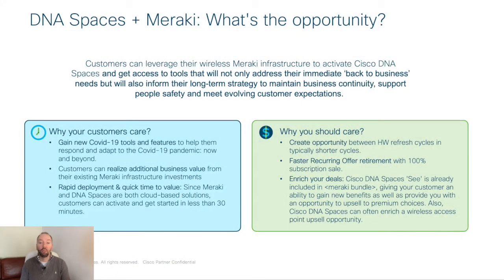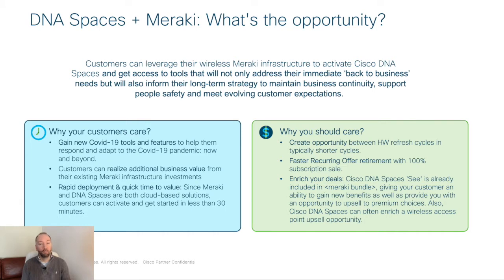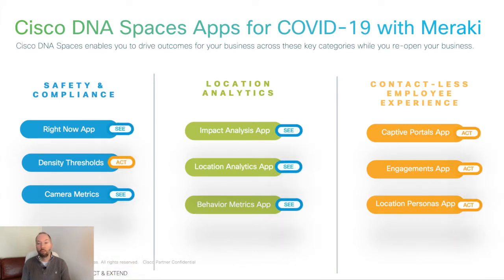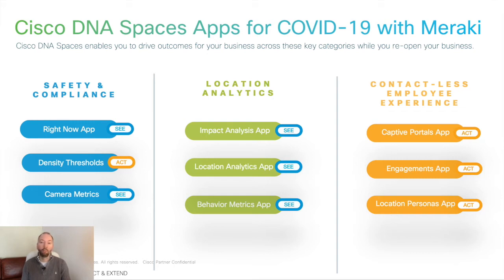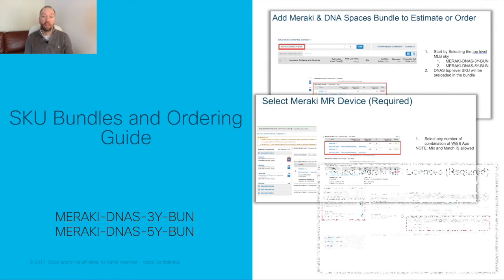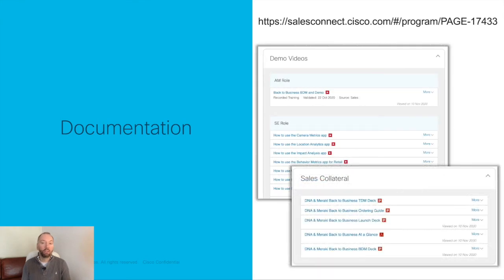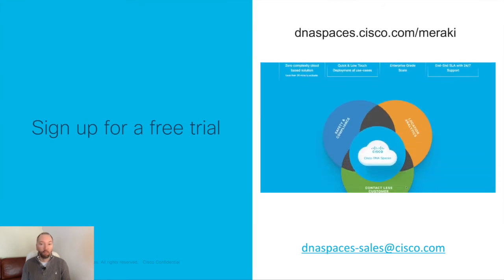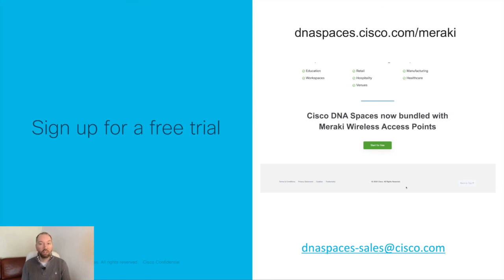Get Back to Business with Cisco DNA Spaces for Meraki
Get tools that help you respond to COVID-19. Use Cisco DNA Spaces with your Cisco Meraki wireless network to reopen by ensuring the safety and well-being of your employees & customers.